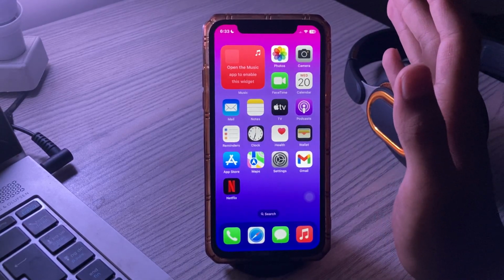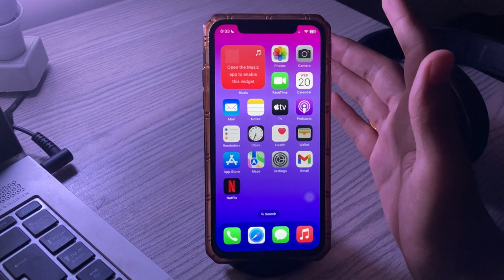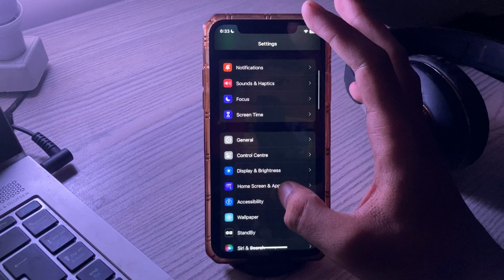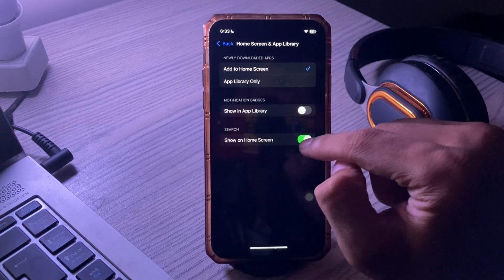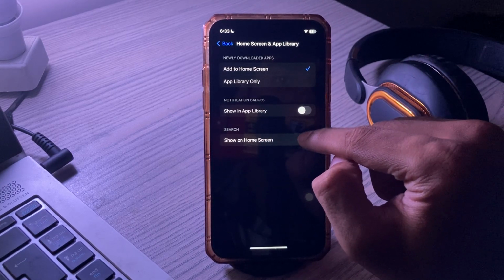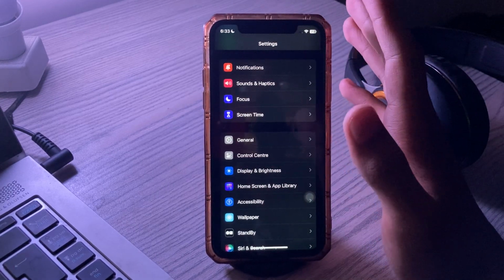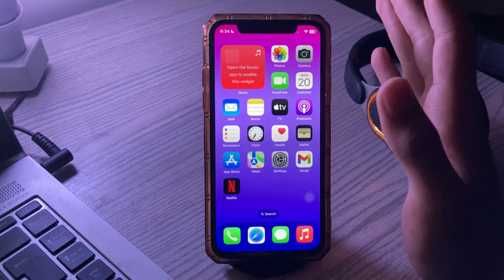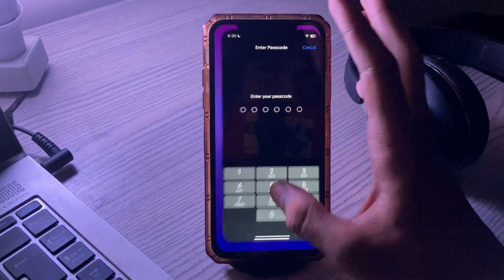How To Fix Search Button Not Showing On Home screen After iOS 17